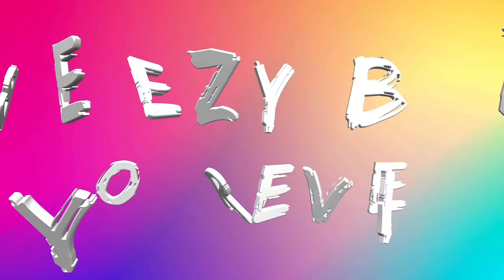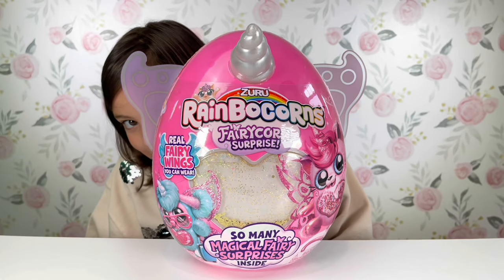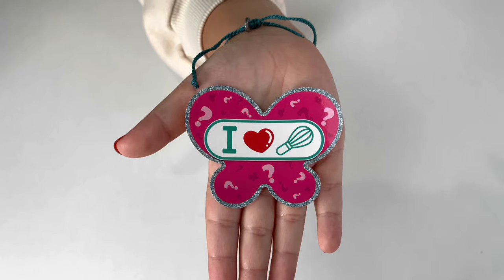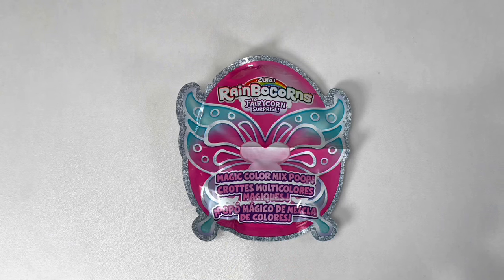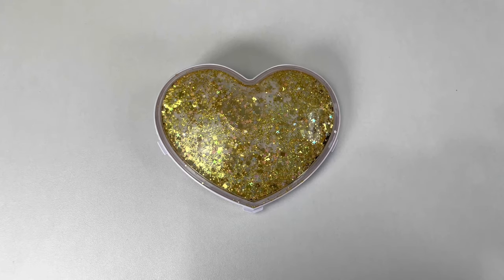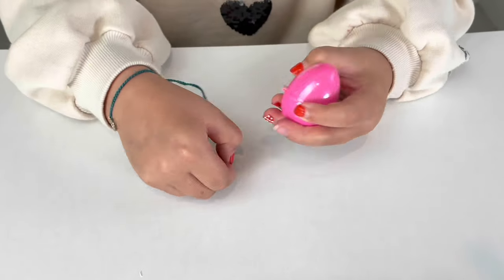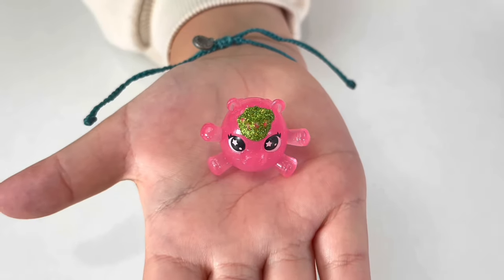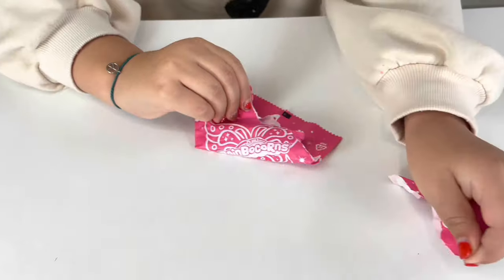Unboxing Rainbocorns Surprise Fairycorn Honey the Rare Golden Hippocorn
Rainbocorns Fairycorn Surprise is full of magical surprises! Unbox amazing magical fairy surprises including color change poop, a fairy glitter heart, and adorable new Fairy Boo Boocorns to hatch and collect. There are even magical fairy wings that you can wear! Discover 6 new Rainbocorns including Vacay the Poodlecorn and Honey the Rare Golden Hippocorn! Who will you find?